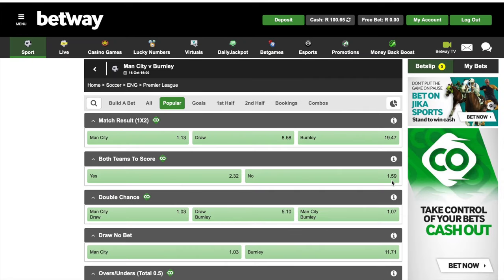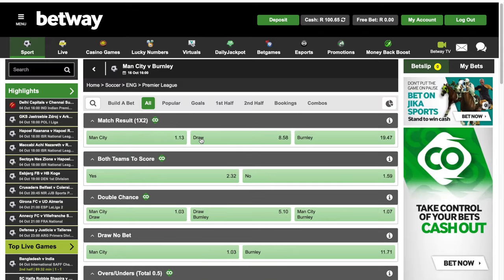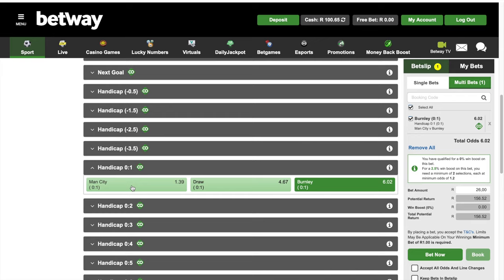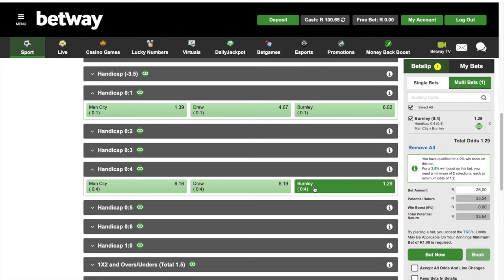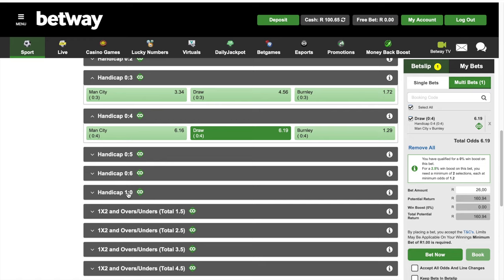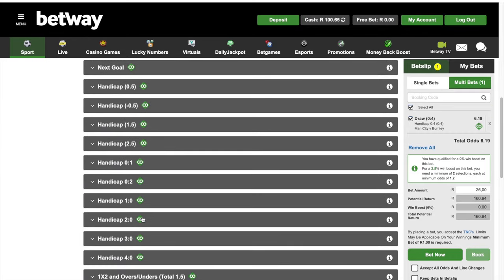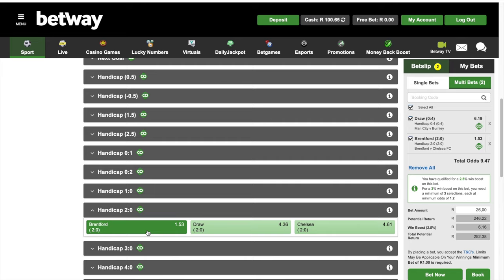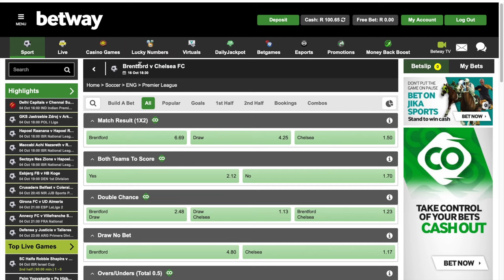Betway Strategy: How HANDICAP bets work